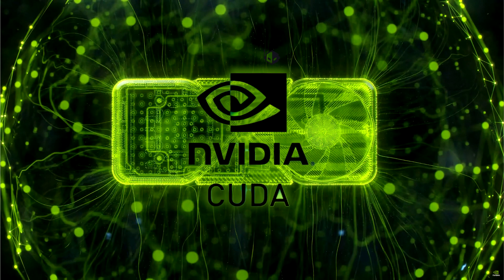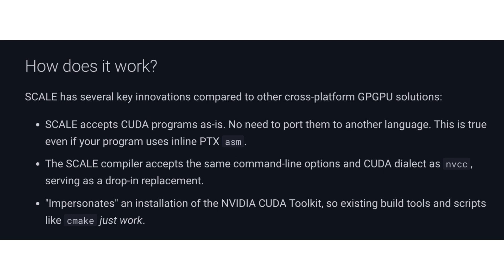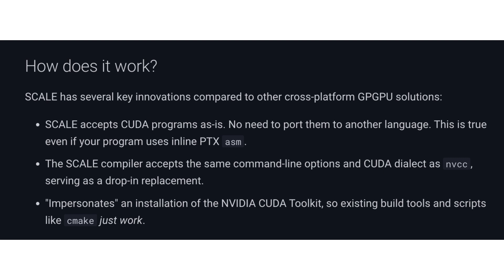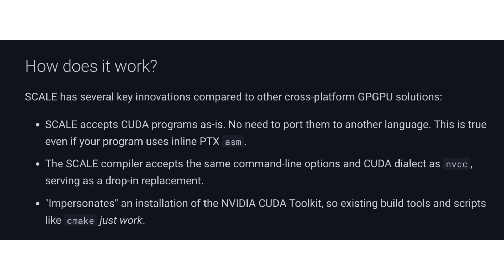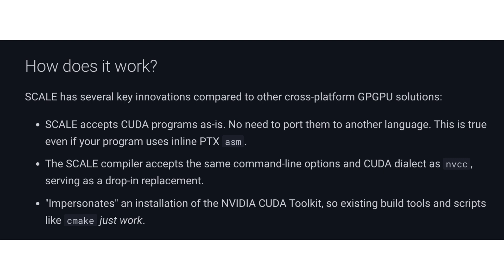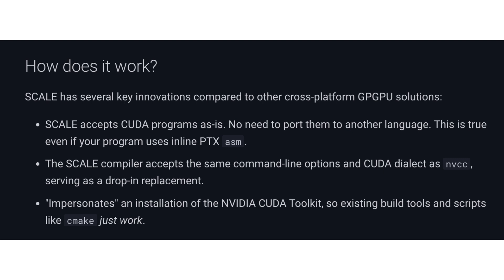NVIDIA CUDA Can Now Directly Run On AMD GPUs Using The “SCALE” Toolkit